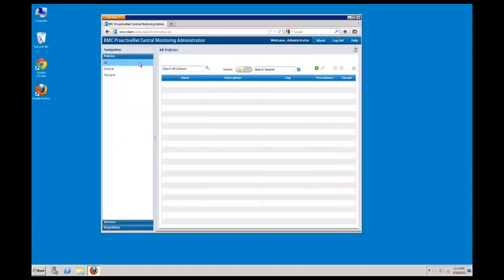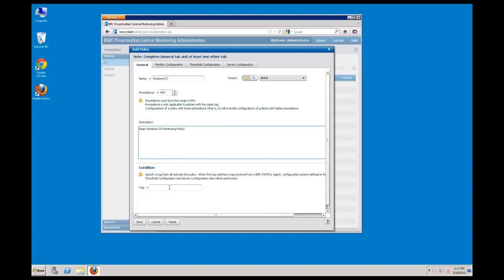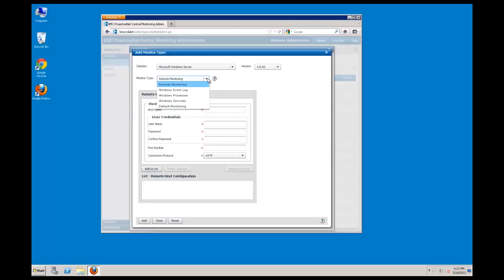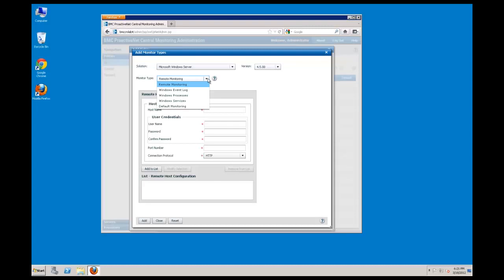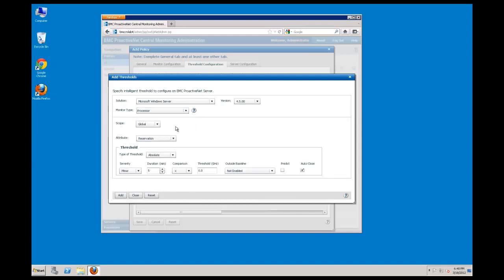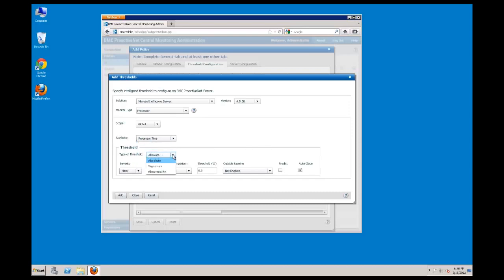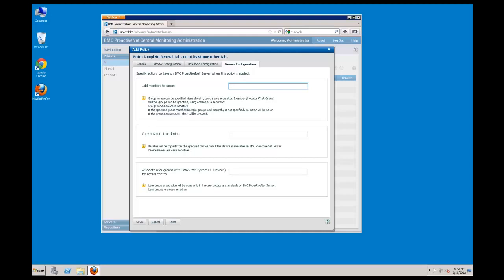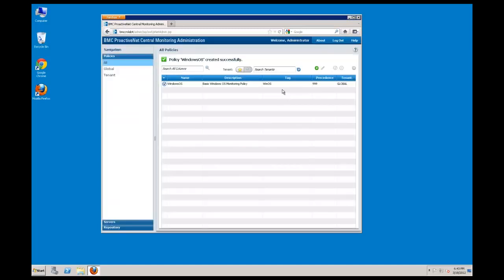BMC TSOM: How To Create a Monitor Policy using the Central Monitoring Console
This ProactiveNet Performance Management video demonstrates how to create a monitor policy in the ProactiveNet server version 9.0 using the Central Monitoring Administration Console.